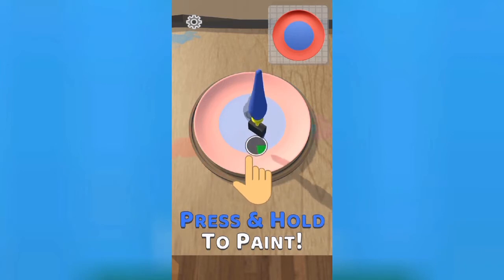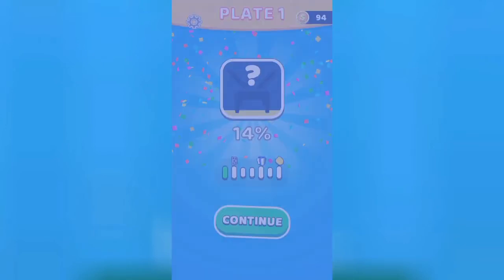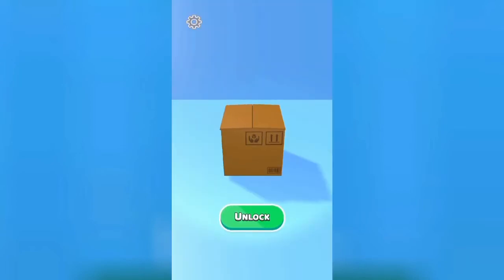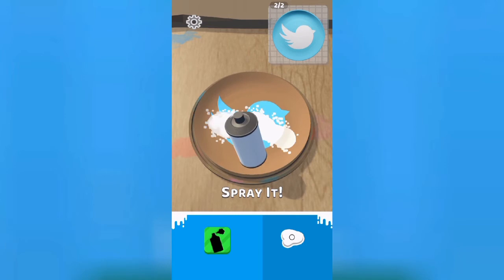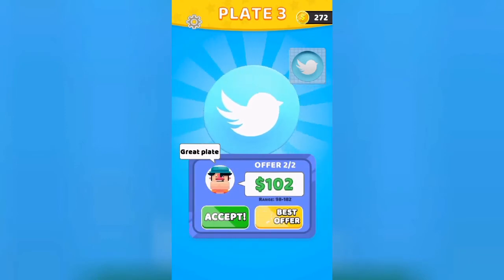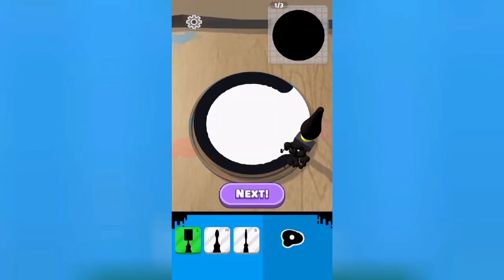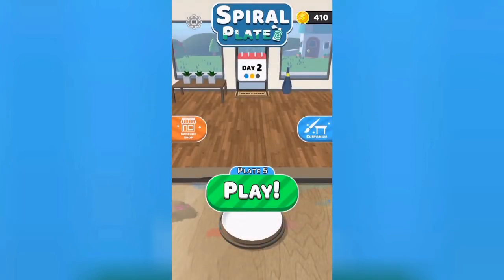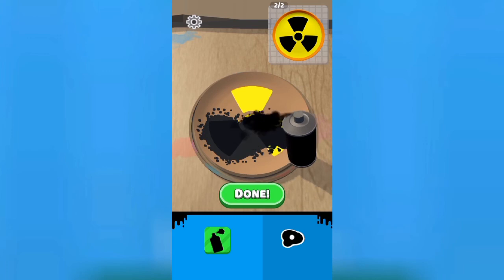Spiral Plate Gameplay - OK MAKING PLATES!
Just a video...

Wich will also help me grow and get better equipment!
How to use the code?
Go to any item you want to buy go to shoping cart then
click check-out...
When you choose delivery location&city
Big Apple Buddy Ships Globaly to over 100 countries!
and type ANDRE for 10$ Off!

Simple Rules!

1. Be nice to everyone!
2. Being rude (this includes attacking someone based on their gender,skin colour and etc)
2.1 - No Racism,hard words will be permabanned from commenting here!
3. Any insult attacking me or a viewer no warrning just insta Ban!
(Likes&Dislikes disabled questioning it will get you Banned as well)
4. Spam results in instant ban as well!
5. No self advertising unless i do it for you (if you deserve) removing comment,2nd time is a BAN(this includes begging for subs).
6. Politic related conversation will be hidden instantly!
7. No level request (Geometry dash related rule)
8. Breaking 2 Rules is instant BAN regardless!
9.Comments unrelated to the video/post currently being viewed. (Hiding users Instantly)

(Rules also apply on Streams&Community tab on my channel!)

A:-

Q:What is your hobby?
A:Sport,going out&hiking

Q:Do you like games?
A:Yes (Wish i could play them all)

Q: What screen recorder you use
A:DU Screen Recorder&AZ Screen Recorder
PC:Open Broadcast Studio (OBS)

Q:Why do you record on your phone?
A: Beacuse i like it!

Q:Will you ever record a PC game or a console game?
A: When times get better surely i will!